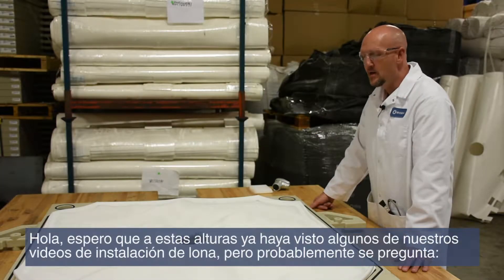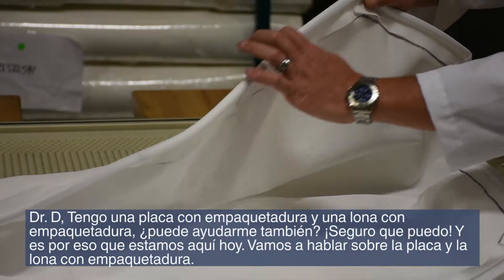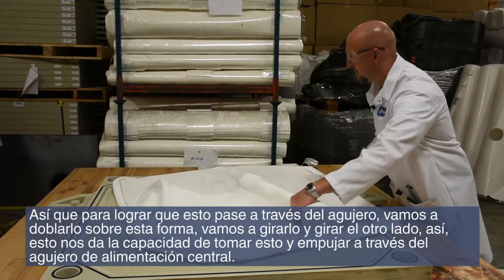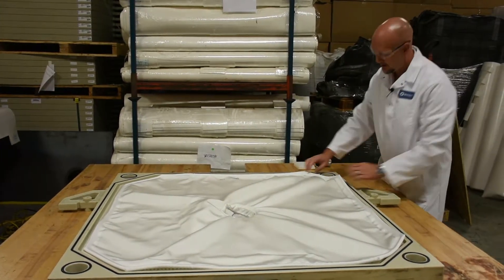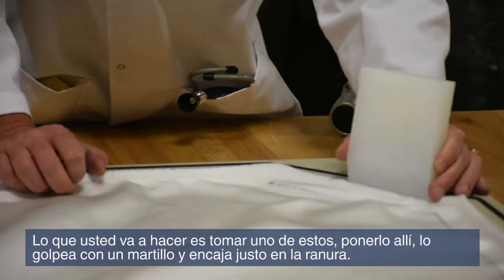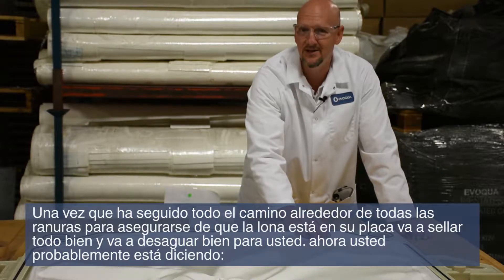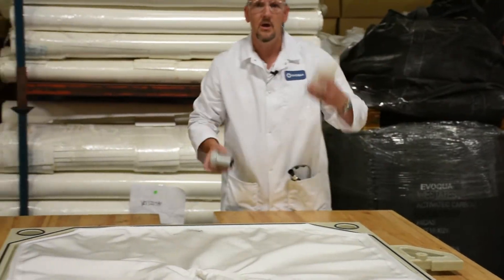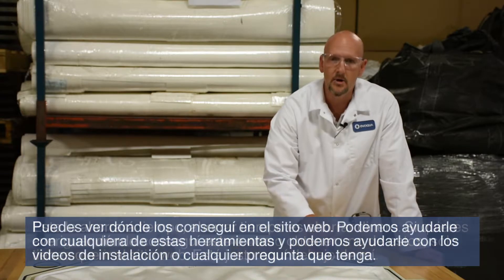Instalar La Lona En Una Placa Con Empaquetadura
No teman, Dr. D está aquí!! Desde Evoqua
Water Technologies, Dr. D,  doctor de filtros prensa, nos muestra paso a
paso el procedimiento
para instalar una lona en una placa con
empaquetadura de su filtro prensa. Nuestras placas con empaquetadura forman un
apretado sello con los O’ring instalados en el perímetro de las cámaras
recesadas y alrededor de los orificios de descarga, permitiendo una operación
virtualmente libre de derrames. Para informacion adicional de este video o de